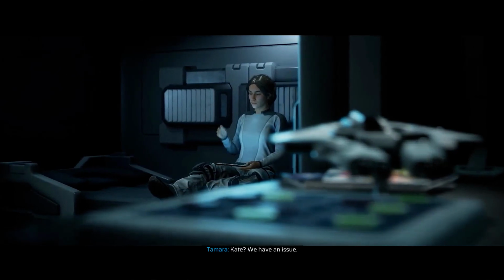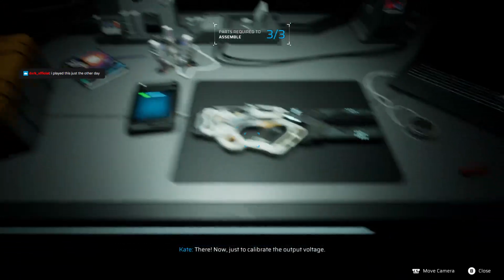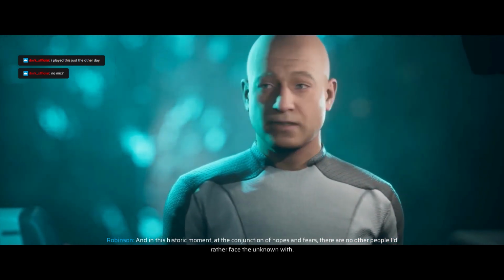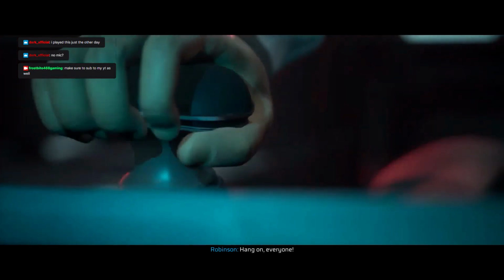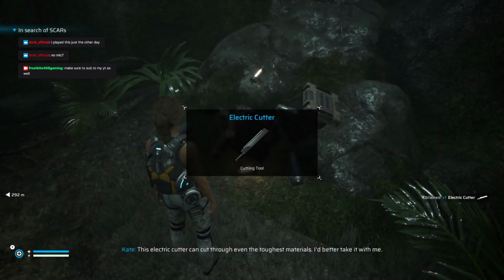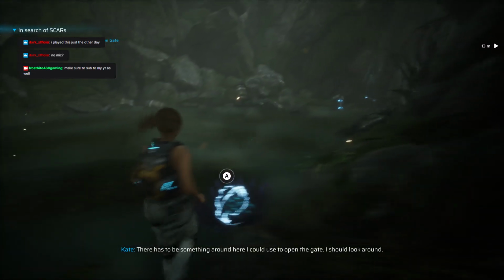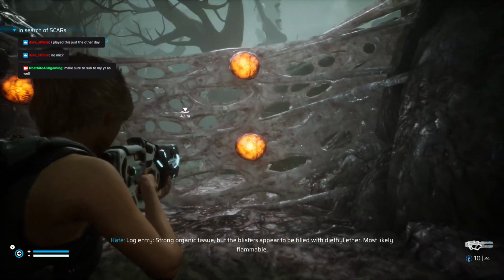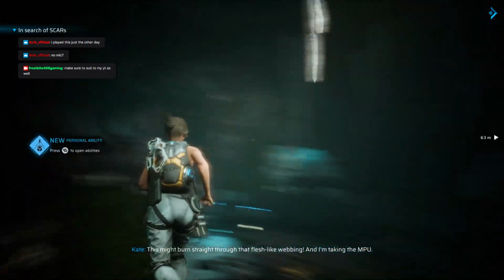scars above part 1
hello everyone and welcome to a new game called scars above where we are met playing as a girl named Kate whose on a space ship when something bad goes wrong and we end up on a random planet of strange mysteries.